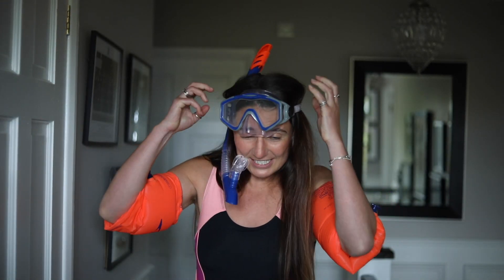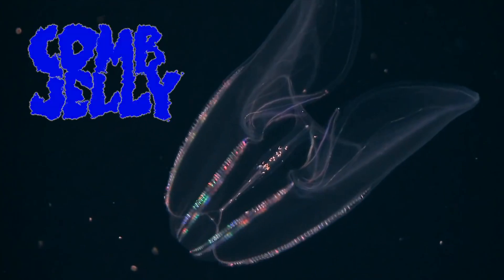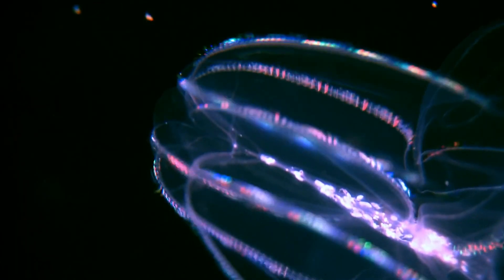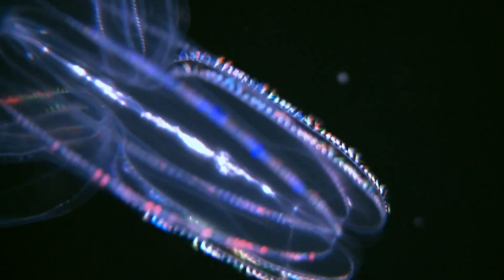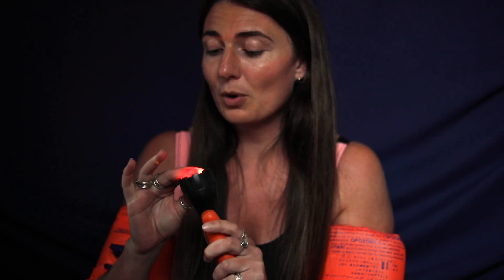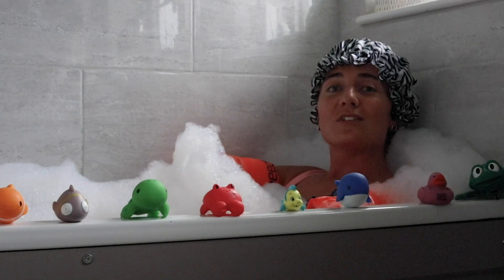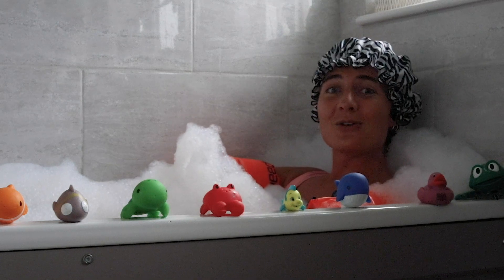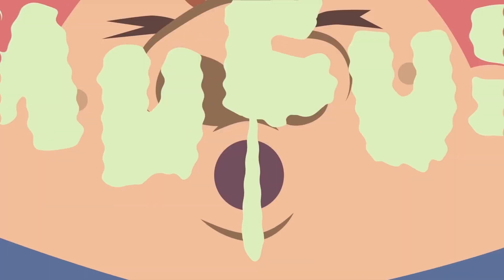A Colourful Light Show In Our Oceans...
The CRAZY NATURE Show
For Kids, Made By A BIG Kid

Learn more about what makes COMB JELLYS so colourful!
BRING ON BIOLUMINESCENCE